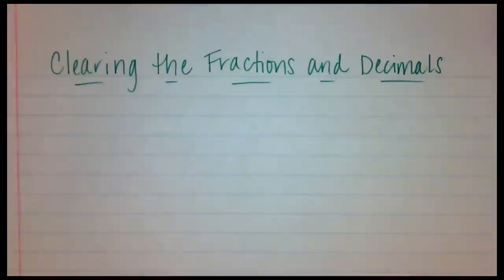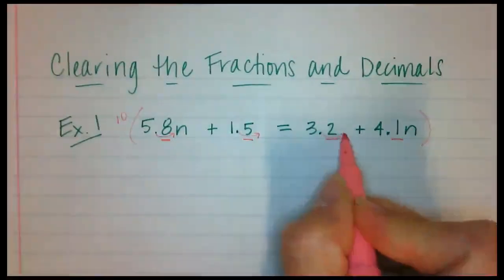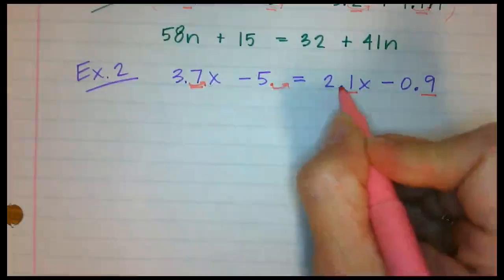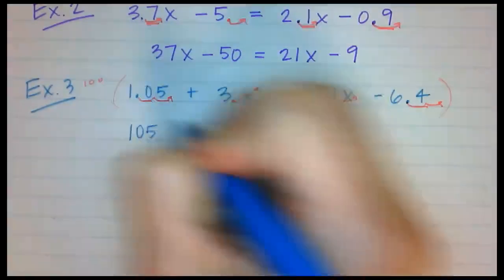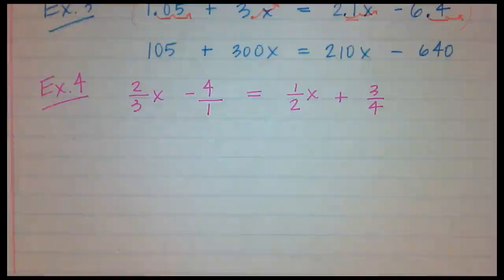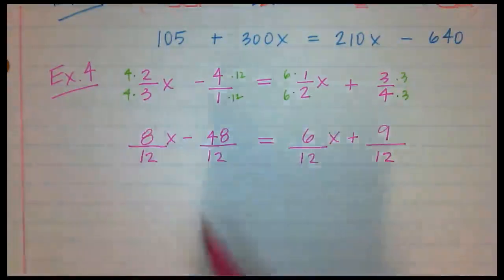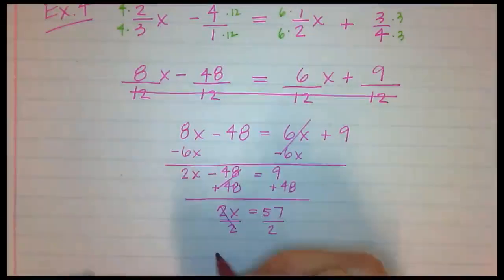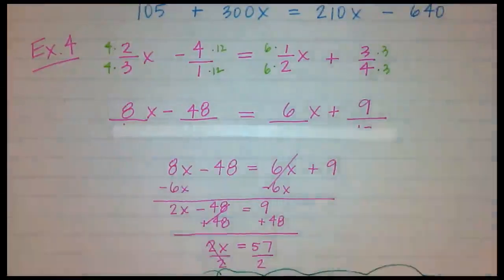Clearing the Fractions and Decimals